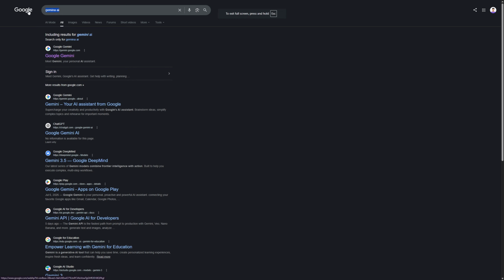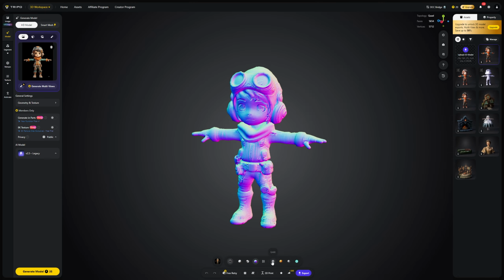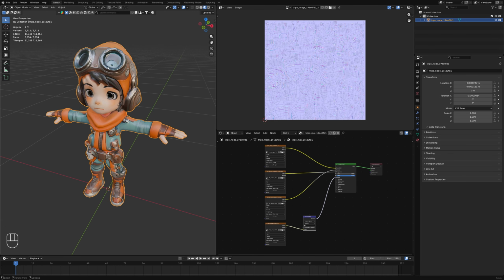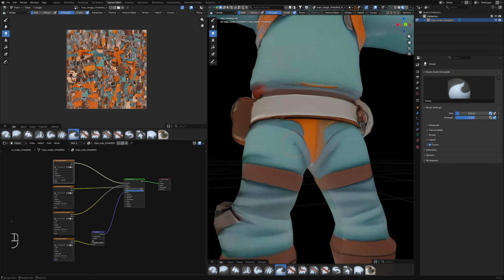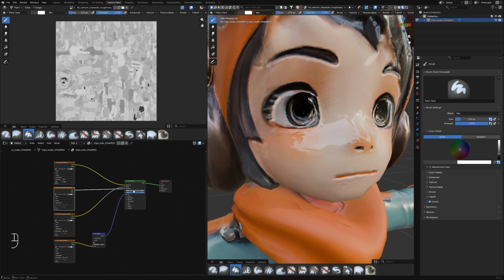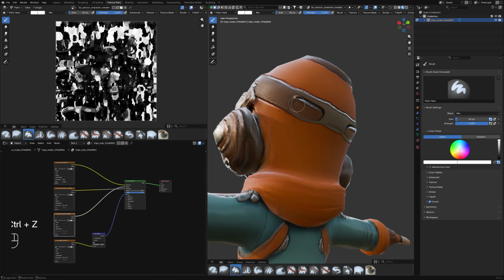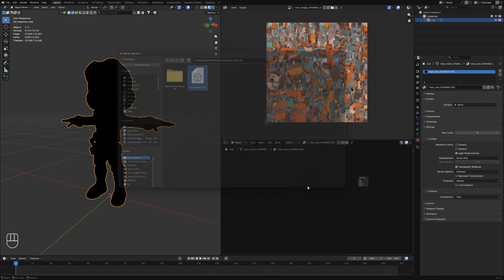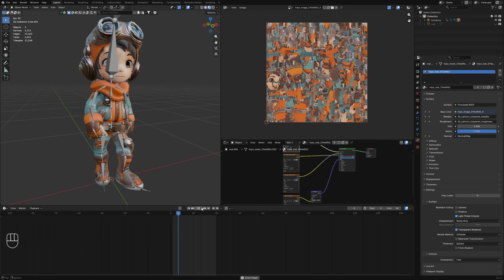Tripo AI Characters Are INSANE... Until You Do This in Blender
Learn how to turn an AI-generated character into a game-ready Animated character using Tripo AI, Blender, and Mixamo in this complete step-by-step tutorial.

In this guide, you'll learn how to generate a character with Tripo AI, fix texture issues in Blender, prepare the model for animation, and animate it using Mixamo. By the end, you'll have a clean, game-ready AI character ready for Unreal Engine, Unity, or your own game projects.

Whether you're a beginner or an experienced 3D artist, this workflow will help you create production-ready AI characters quickly and efficiently.

⏱ Timestamps
00:00 Intro
00:07 Generate Character Ref Image in Gemini AI
00:33 Generate Character with Tripo AI
03:00 Import into Blender
04:20 Fix Texture Issues
11:25 Animate with Mixamo